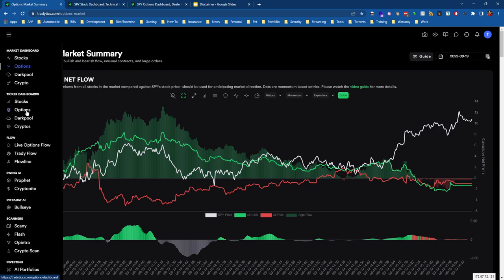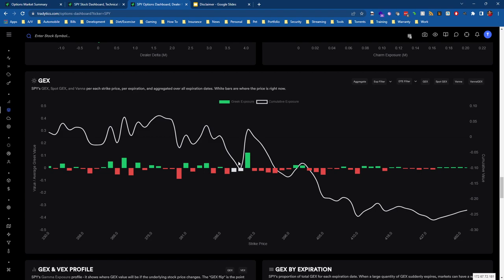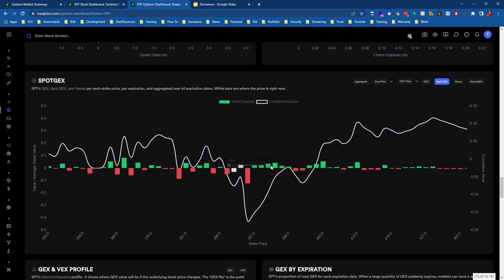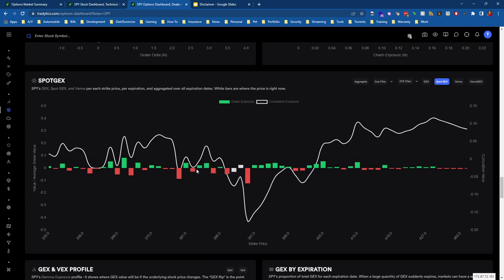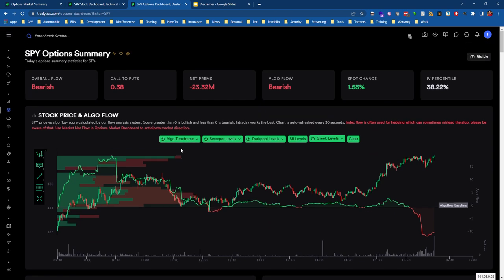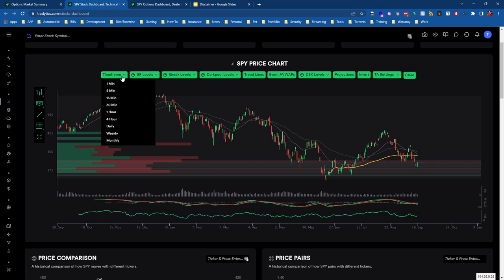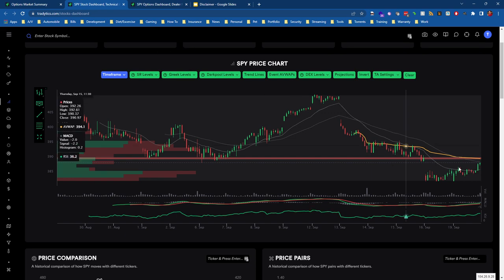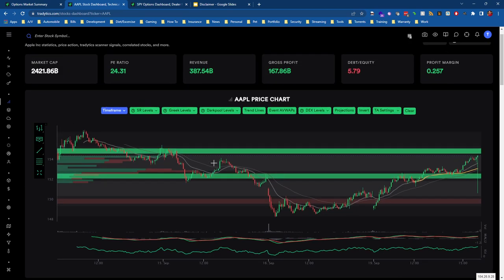SpotGEX - A Better Way to Read Gamma Exposure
In this video I talk about how to use Tradytics SpotGEX and the advantages it gives us over regular Gamma Exposure.  I review ways we can consume the data and easily apply it to our charts.